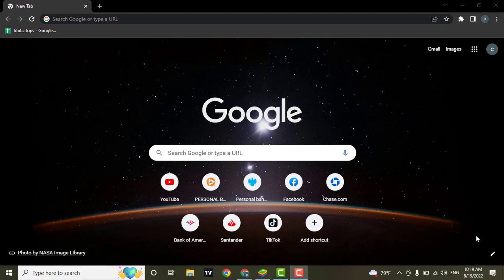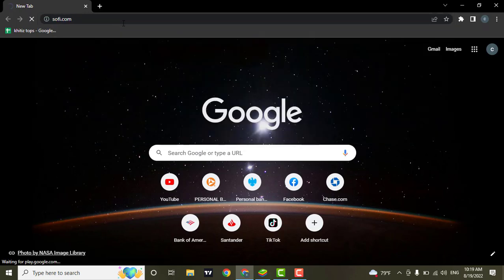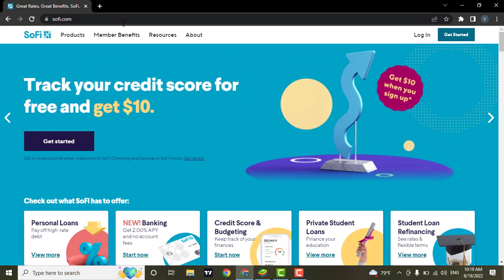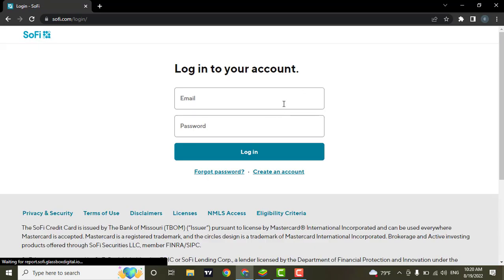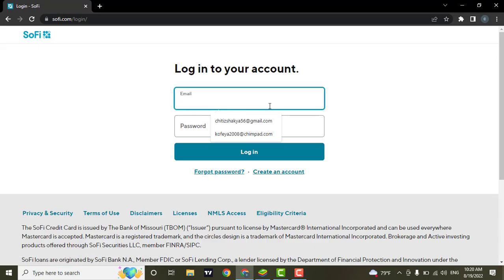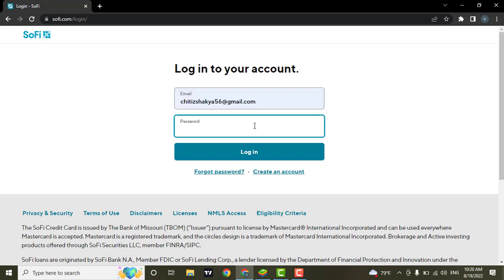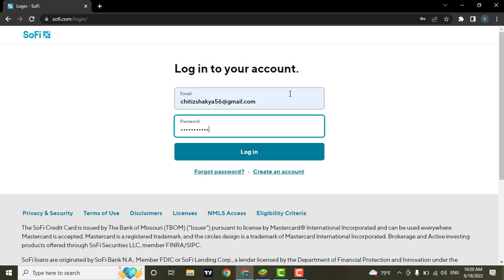How to Login Sofi Wallet Account | Sign-In Sofi Wallet Account | Sofi Wallet Login 2022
Confused about How to Login Sofi Wallet Account. This video walks you through the step-by-step process of How to Login Sofi Wallet Account. Watch the video till the end and learn the steps in detail on How to Login Sofi Wallet Account. Open sofi wallet app or goto sofiwallet.com. There input your credentials and you can login to sofi account. If you don't remember your password to your account, you can click on "Forgot password" and then a verification link will be sent to your email address and reset your password.